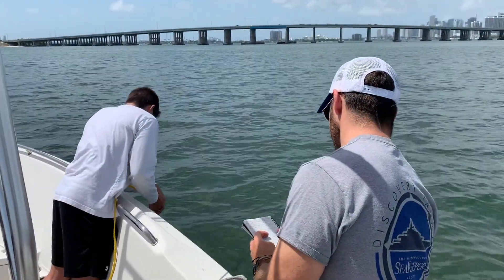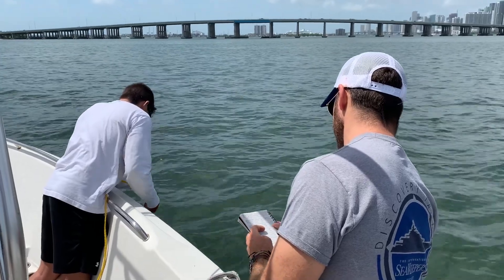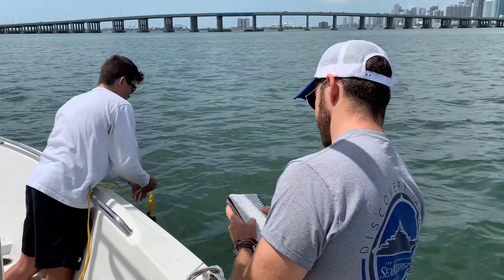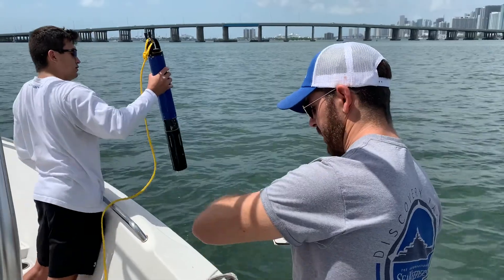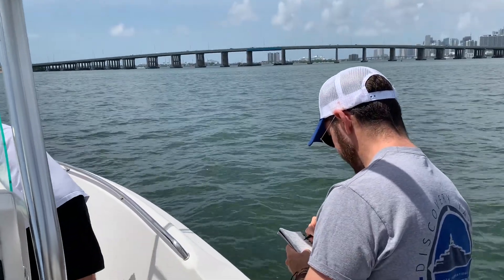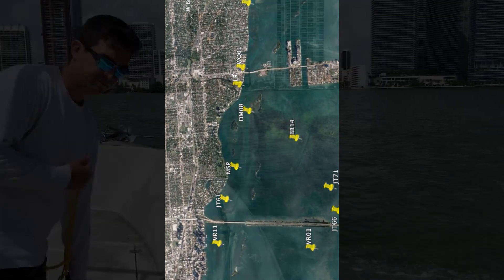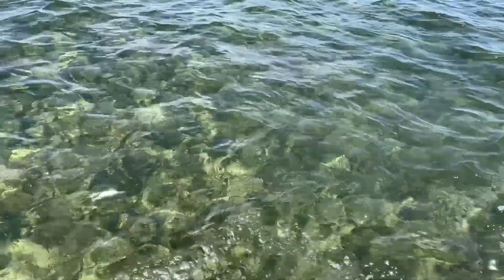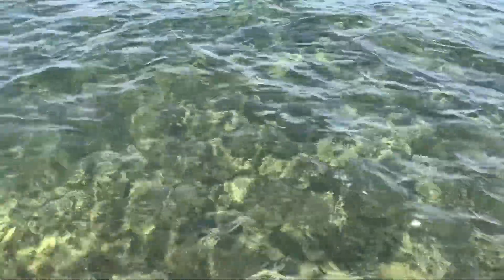Water Sampling with RSMAS (July 9th, 2021)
On July 9th, 2021, The International SeaKeepers Society assisted the Rosenstiel School of Marine and Atmospheric Sciences in conducting field research in the waters of Biscayne Bay, FL aboard DISCOVERY Vessel M'Powered, a 24' Sailfish center console, owned and operated by SeaKeepers DISCOVERY member, Aaron Goldstein. Last year, SeaKeepers helped Professor Chris Langdon collect data such as temperature, pH, salinity, nutrients, chlorophyll and dissolved oxygen in response to the fish kill and algal blooms in the Bay.

The goal of returning to the Bay now in May, June, and July is to establish a baseline before Aug/Sep when conditions are mostly likely to be conducive to a repeat of the events in 2020. The ultimate hope is that this data and trends seen from week to week will help predict another hypoxia event. If so, preventative measures can be taken to aerate the water so that we don’t see yet another massive loss of life in the Bay. This was the fifth outing of the season; updates coming soon on what the data has been showing.